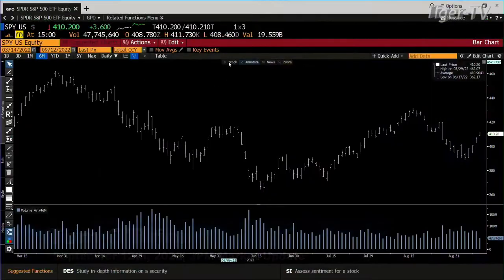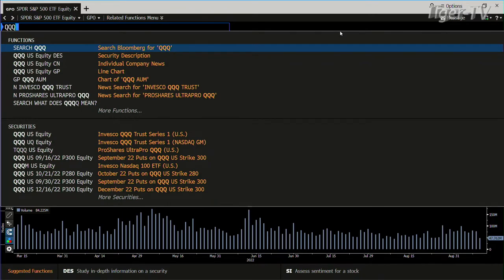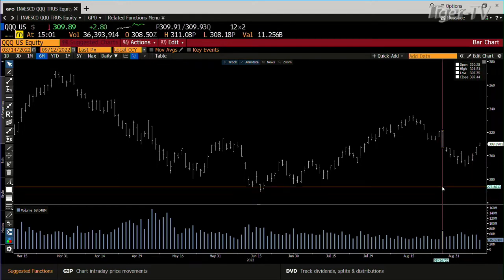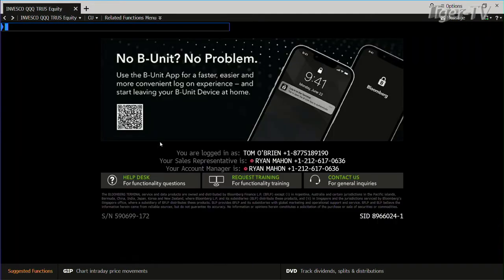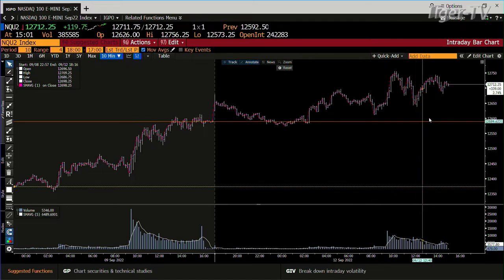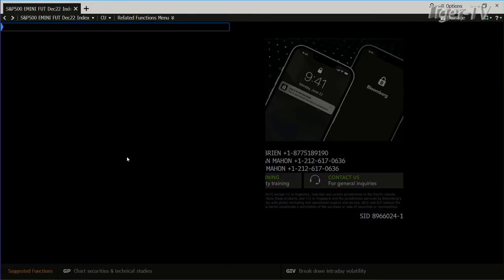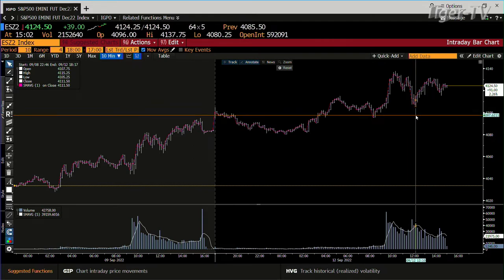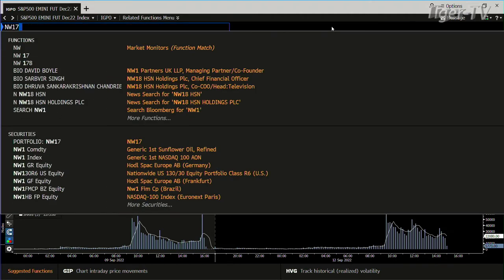September 12th, 3PM ET Market Update on TFNN - 2022